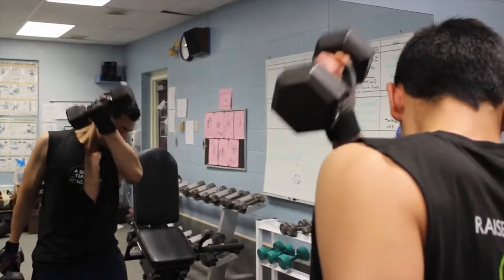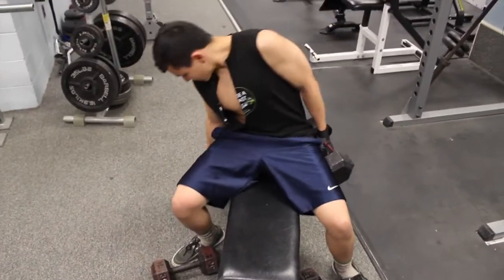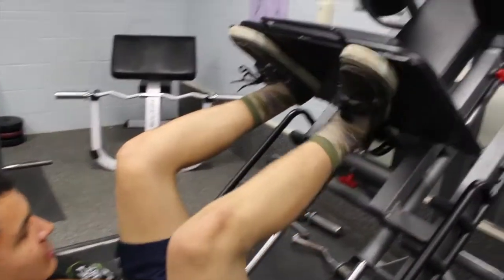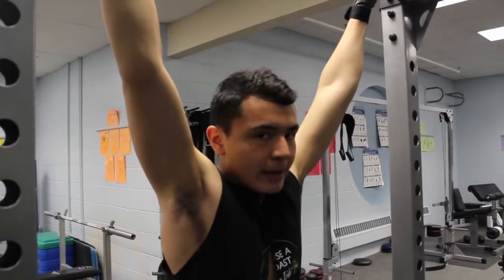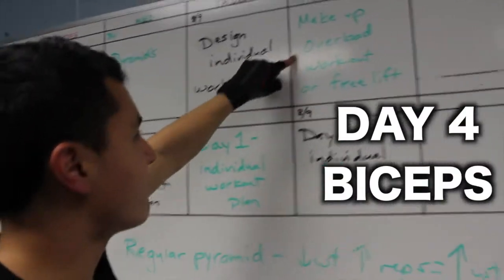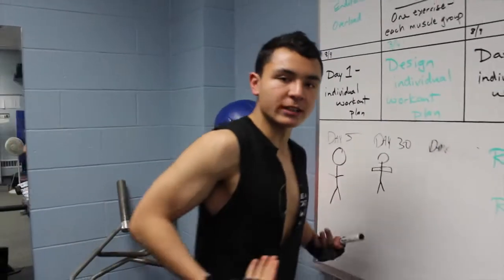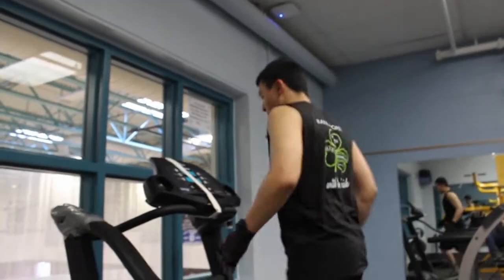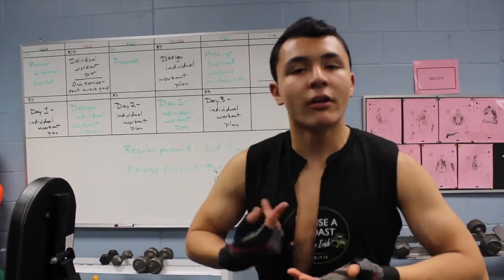How To Lift Like A Bro (Brandon Cigri Public Speaking Class)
Brandon Cigri's video presentation for Public Speaking class. Demonstration video